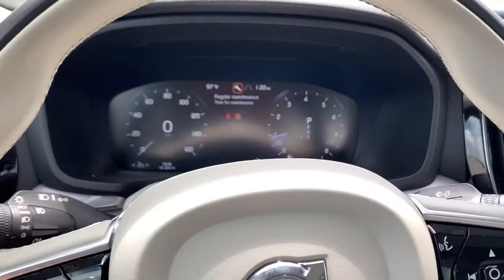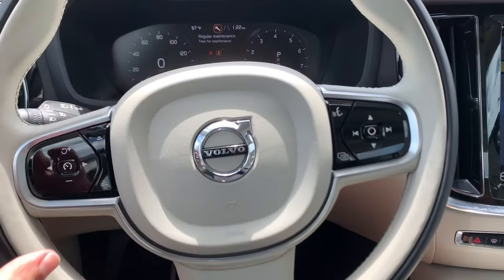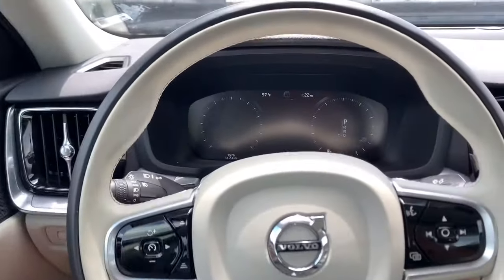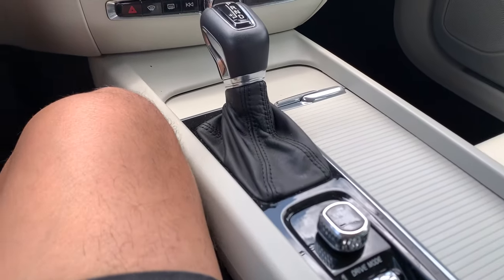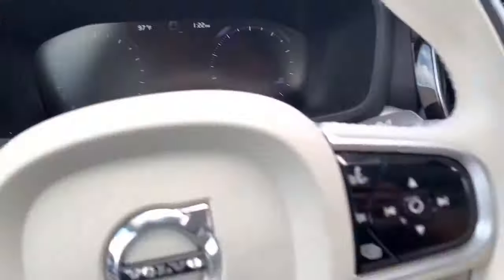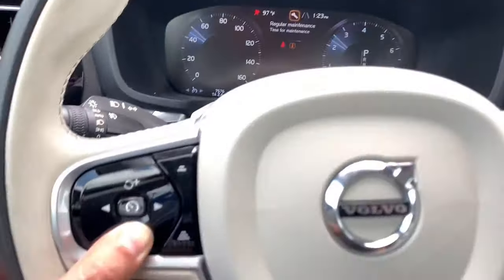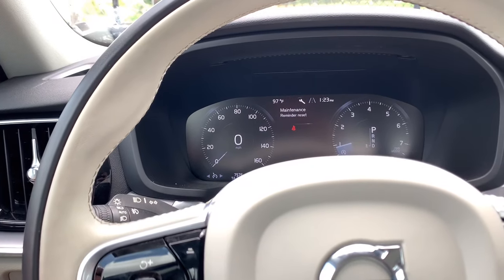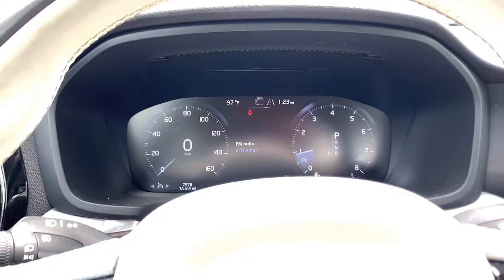2018-2020 Volvo S60 Maintenance Light Reset. 2017-2020 Volvo XC90/XC60/S90/V90/ maintenance reset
Resetting maintenance on 2020 Volvo S60. Also applies to other models with same interior setup.